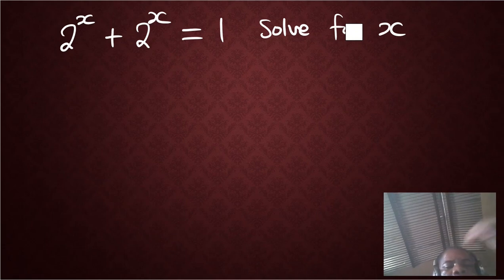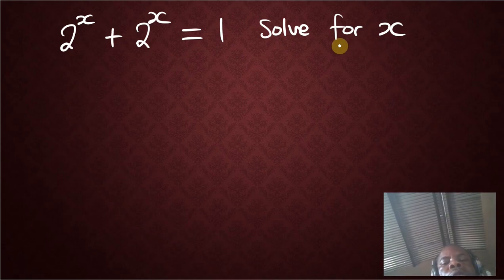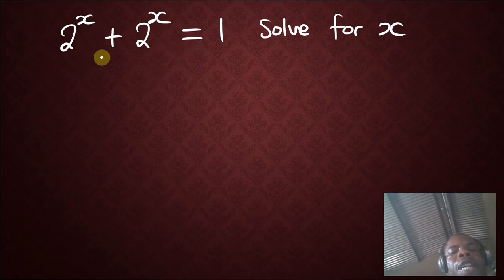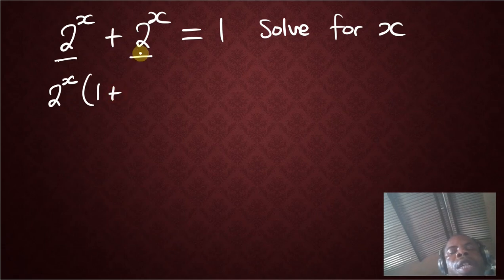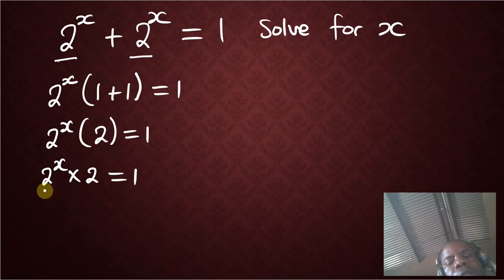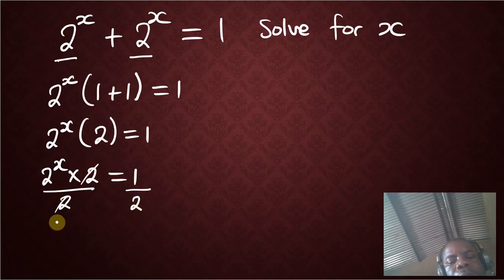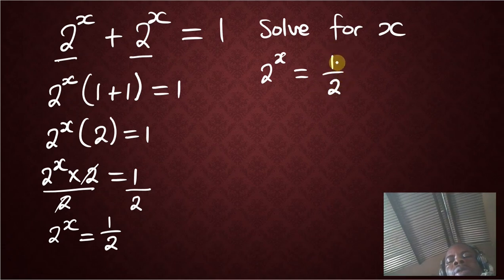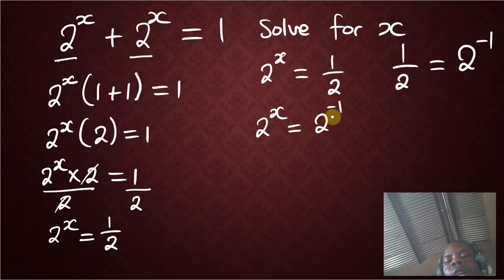Maths Tizzer: Solve for x in 2^x + 2^x = 1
Maths tizzers